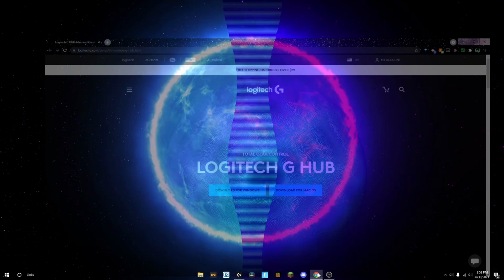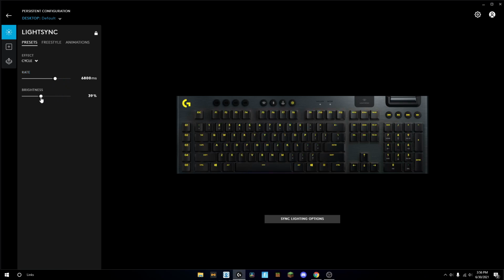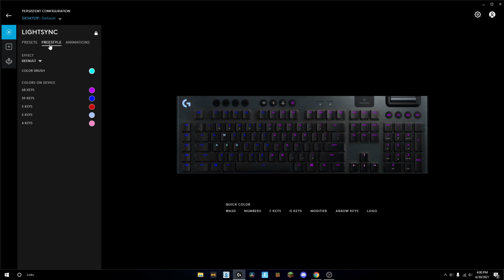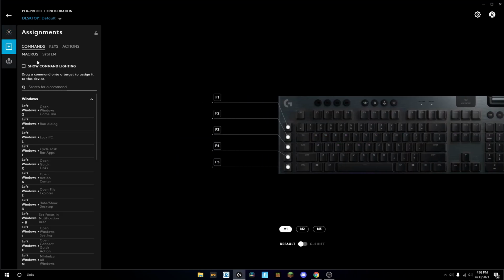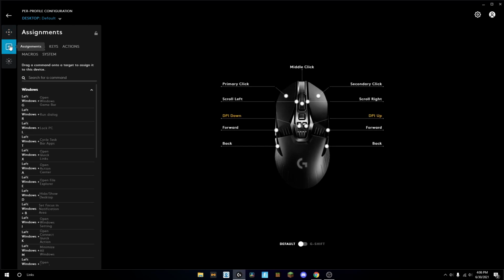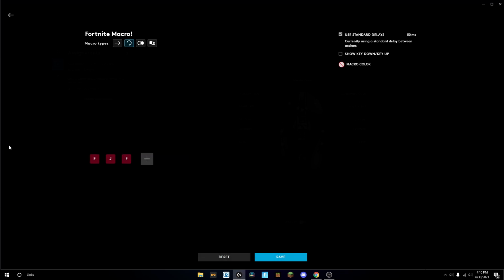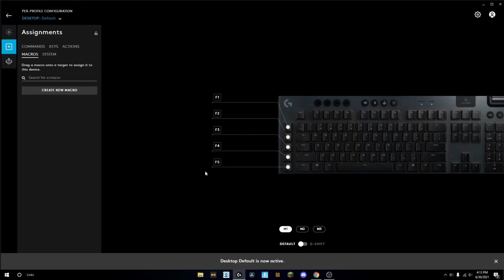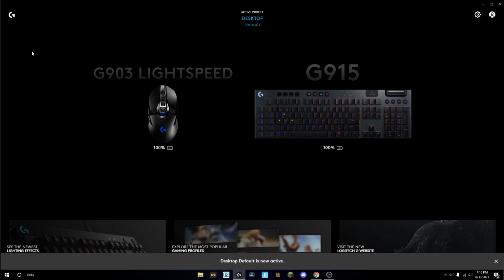Logitech G Hub/App: FULL OVERVIEW *2021*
Hello! Hope your having a great day! :)

In today's video I go over each and every Logitech G Hub App feature that is available within the new updates.
This took a while to make so I'd really appreciate the support. :D

Have an amazing day customizing your Logitech G Hub devices!